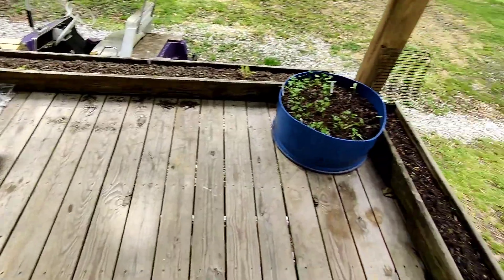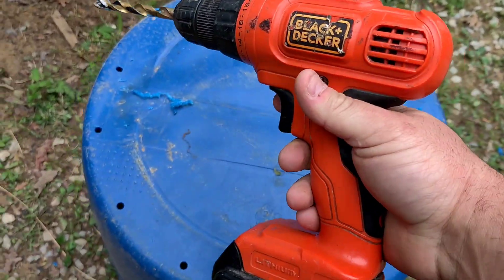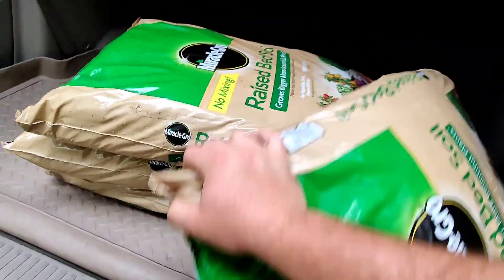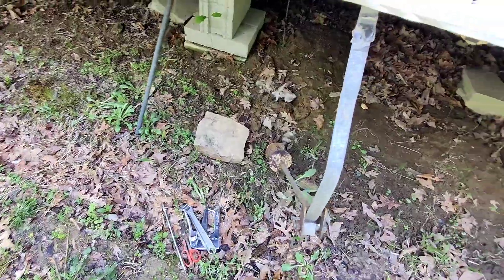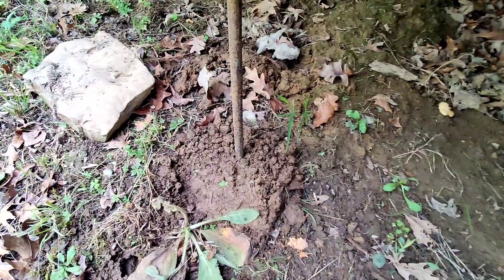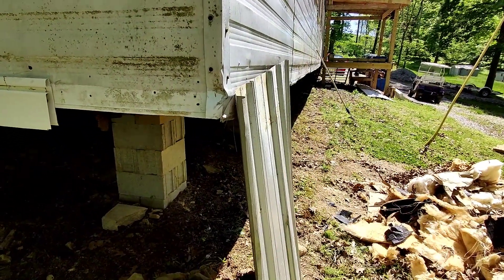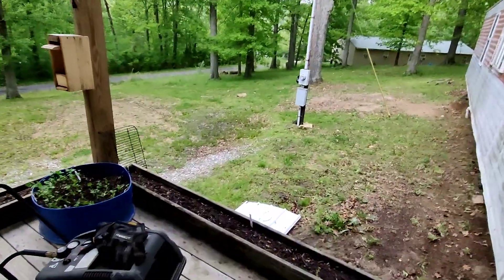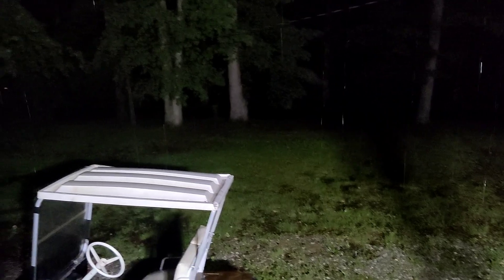I COULD GET THINGS DONE IF IT STOP RAINING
I COULD GET THINGS DONE IF IT STOP RAINING. Did a little more planting and that's about it and a whole lot of nothing finished.